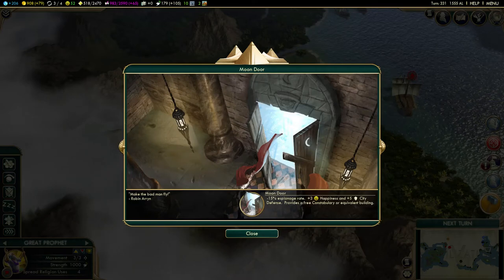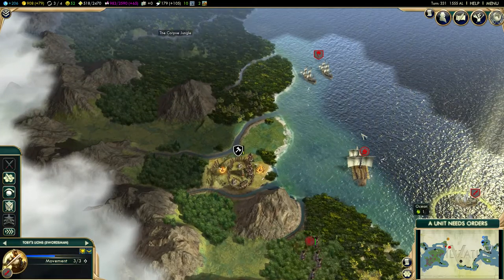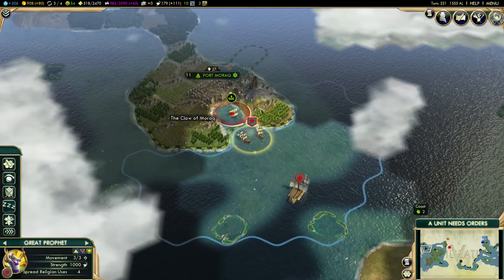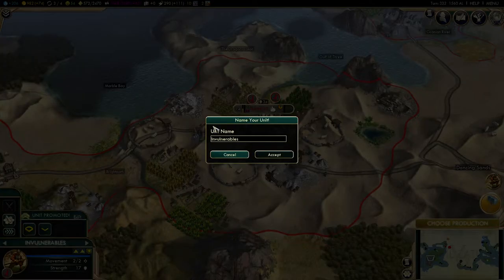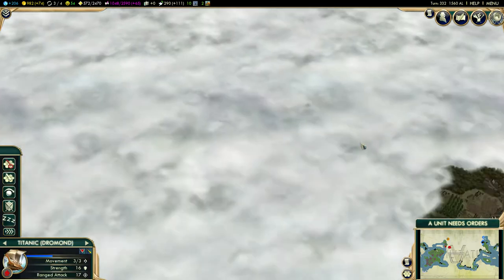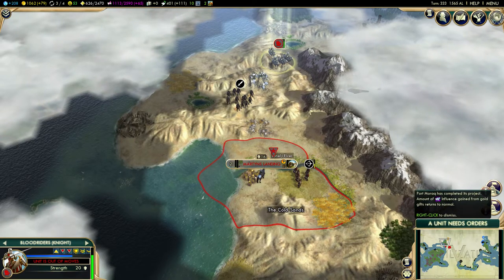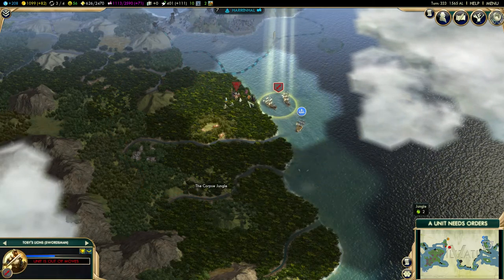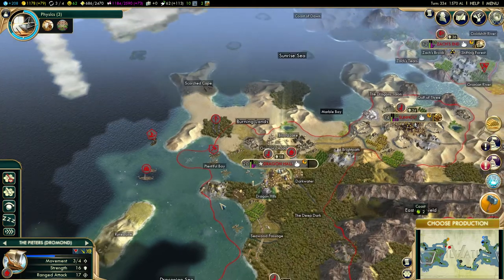Civilization 5 - Community Cooperation #45 - Agent Alyssan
In this Civilization 5 campaign, using several mods for Civ5, I play as Chief Gironca of Gironca’s Host in a randomized perfect world filled with civs from the Game of Thrones universe. You, the viewers, are part of my host and will fill out certain positions within our nation as the game progresses. Additionally you will have a say in matters concerning domestic policies, religion, diplomacy and more. You can find the possible professions down below.

Professions:
Governor: Rule a city (choose production, manage citizens, set focus)
Dragonrider: Lead a dragon into battle (First rider of a dragon gets to name the beast)
General/Admiral: Take control of an army/ship
Scout: Explore the world (Name 3 places of your choosing + name a city if you find a wonder)
Spy/Great Person: Advise (maybe only be mentioned for RP purposes)

Council Meetings:
Naming: Name the world (Suggestions in comments)
Domestic Politics: Vote on Policies/Religion (Strawpoll)
Global Politics: Vote on  Diplomacy/Settlements (Strawpoll)

Characters:
YT name - Character - (desired) profession [deceased]
Chief Gironca - Chief Gironca - Emperor of the Draconian Empire, Admiral of Homeguard
Chief Gironca - Alyssan - Empress of the Draconian Empire, Spymaster
[zach205502hcaz - Zach Horsley - Scout] DECEASED
Monika Żołędziewska - Zahez “the Truculent” - General leading Horsearchers
Monika Żołędziewska - Caral Saggare “the Stargazer” - Spy
Ben Cook - Jeff Jeffson - Spy
[BlinkShot 159 - Johnny Crapper - General leading Swordsman] DECEASED
Carlos A - Karlon Hascaron - Dragonrider of Darkflame
peternf975 - Harold “the Brutal” - General aka Brutal Harold
Toby hill - Toby “the Lion” Hill – General leading Toby’s Lions
matomatija - Matt “the Lost Lord” Cooper – General leading the Sundancers
Ravens Paradox Gaming (R.P.G) - Kor Valeryon - Dragonrider of Greyfang
[ootob williamdanny - Rodrick “the Redbearded” - Admiral of Kraken’s Bane] DECEASED
Filip Greve - Drahverys Flamespear - General leading the Flamespears
Nemeth Tomas - Tytos Snow - General leading Crossbowman
Firnenplays - Jessie Sand - Dragonrider of Elaidin the White Death
Charles Parkinson - Tergon Bloodblade - General leading the Bloodriders
[Eemeli Saurila - Agon Pyke - Admiral of Seapike] DECEASED
[King Trickster - Dexabas - Admiral of The Mistress] DECEASED
Wiktor Niciejewski - Brandon Wolf - General leading Crossbowman
Feng The stereotypical half-orc Barbarian - Taldaak Thenn - General leading Invulnerables
Tripp Fields - Lewis Sunblade – General leading Invulnerables
Owen Clune - Roderick Tarbruck – General leading the Fire Foxes
Ignus Romanum - Kristofer Telon - Great Commander
[Ádám Soós - Adam Direwolf - Great Commander] DECEASED
Cap Champ - Matthew Storm - Scout
VorTheRhino - Lowell Marston - Great Commander
[CABRALFAN27 - Martyn Storm -  Scout/Archer] DECEASED
Konnor Anderson - James Anderson - Admiral of Titanic
CABRALFAN27 – Aelix “Tidedancer” Bar Emmon – Admiral of Needlefish
peternf975 – Ragnar “the Red” Haroldsson – Admiral of Arbor Red
peternf975 – Rodrik “Coinmaker” Haroldsson – Admiral of Seawing
peternf975 – Durin Haroldsson – General leading Invulnerables
(matomatija - Tyara Hook – Admiral of The Lost Hook)
Remco van Ginneken - Piet - Admiral of The Pieters
(Cap Champ - Daniel Waters - General leading the Bastard Knights)